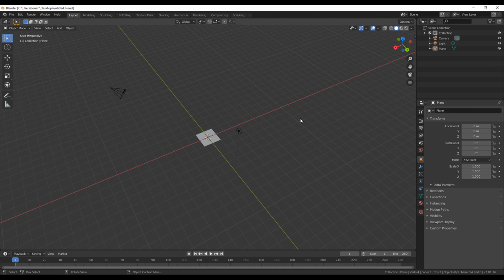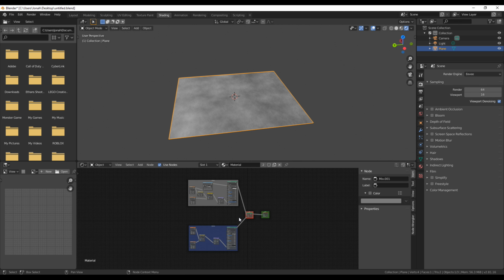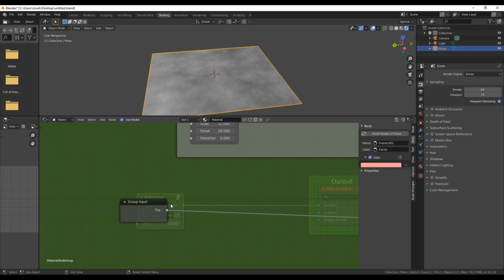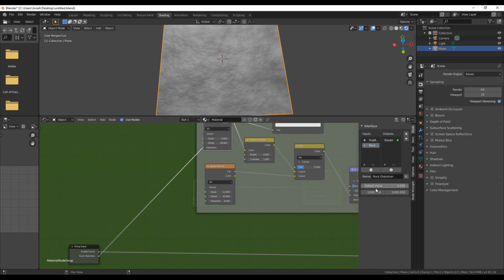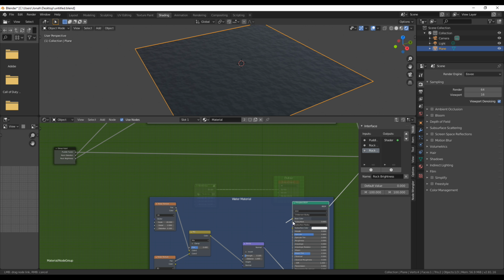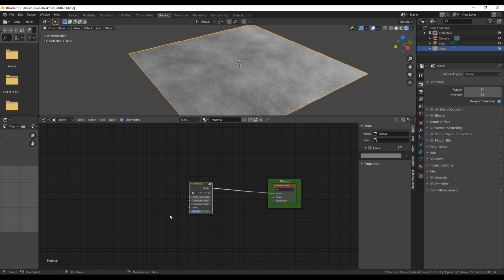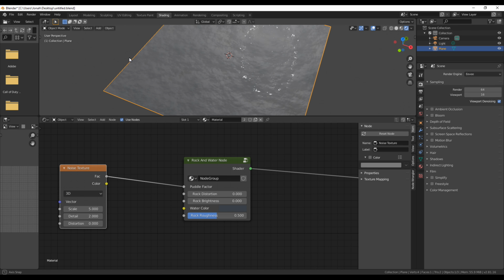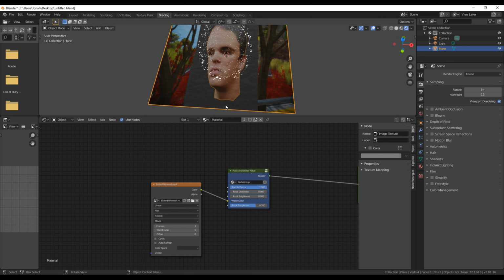The Magic of Group Nodes! Blender 2.82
Sorry for the clipping audio. I got a new screen recording software so you'll never need to hear this again.